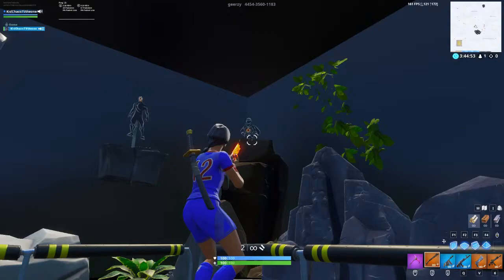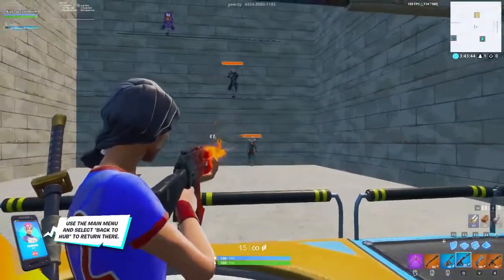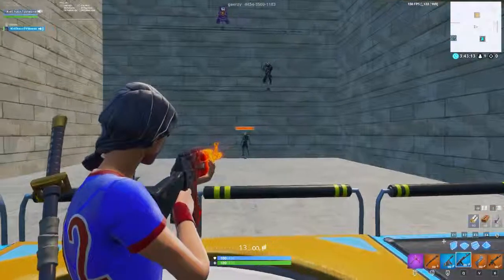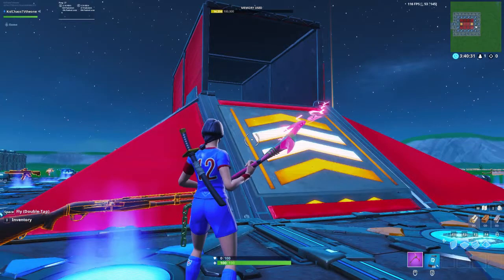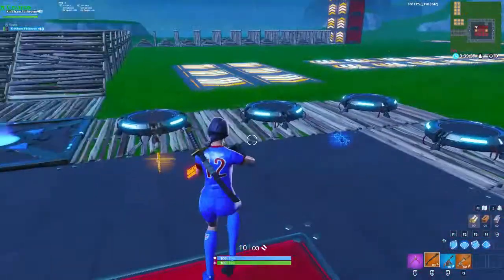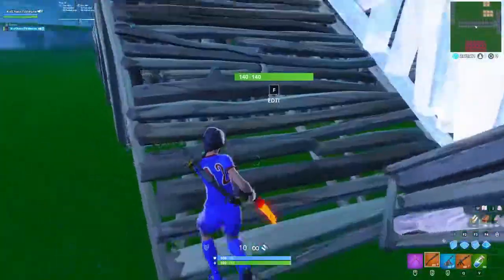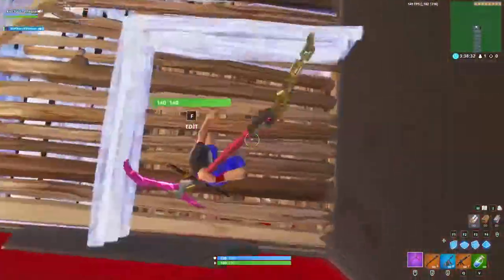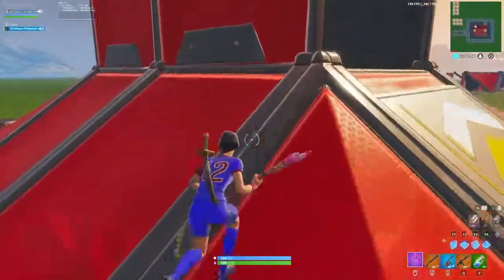BEST FORTNITE TIPS!